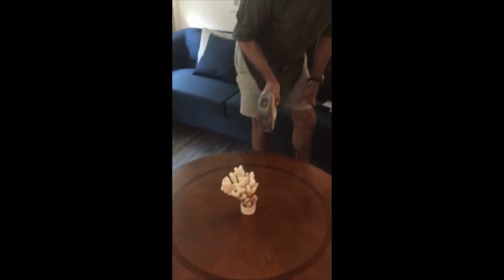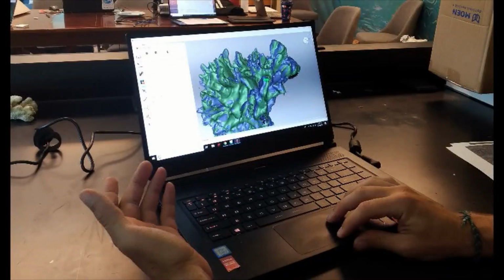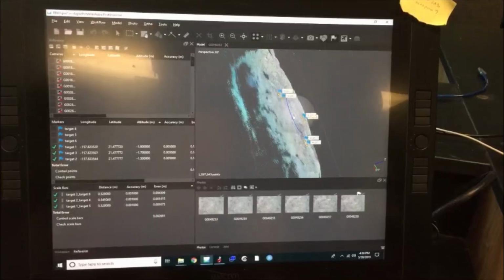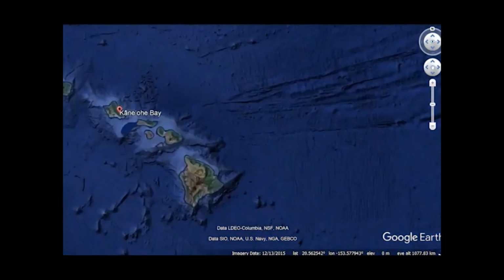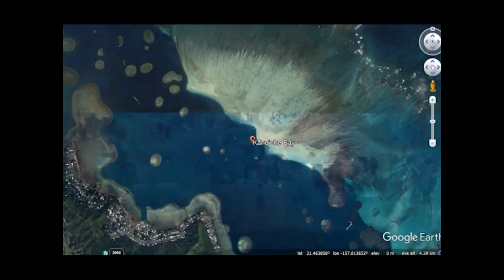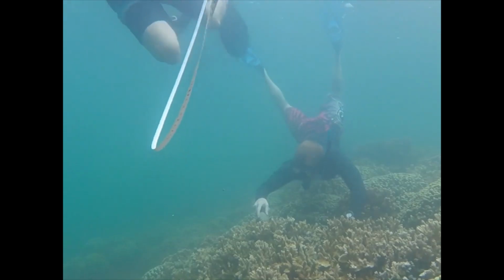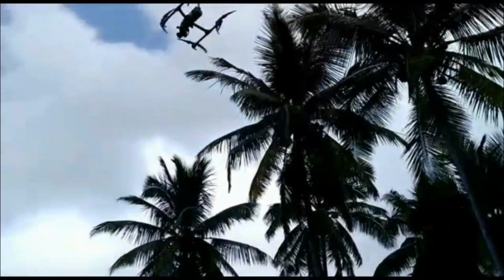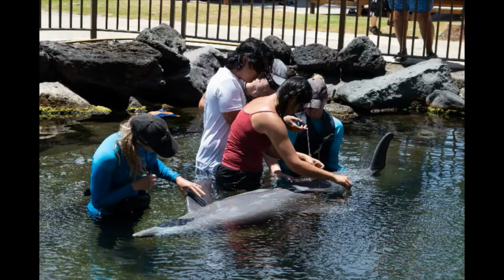HIMB Summer Course 2019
"Applying Innovative Technologies in Marine Science," a course at The Hawaii Institute of Marine Biology (HIMB) from May 13th to June 7th, 2019 -- Shawna Foo